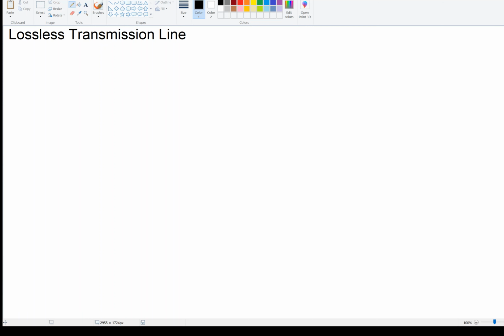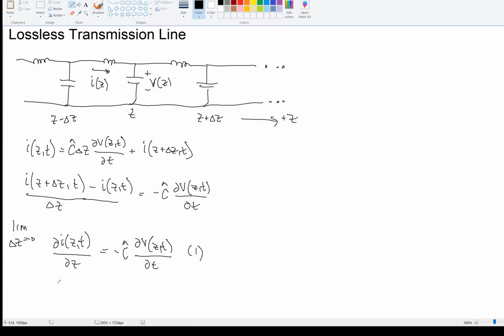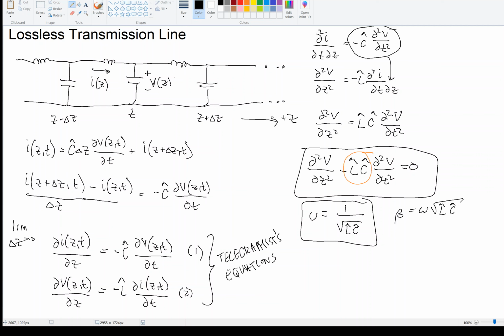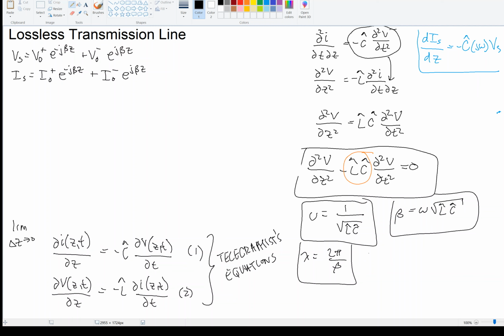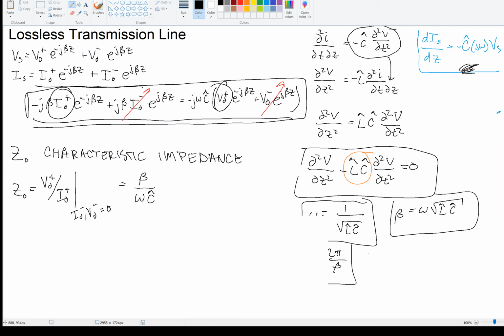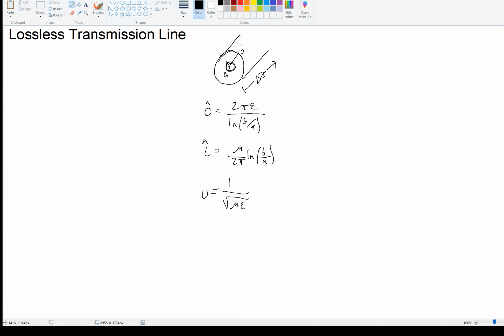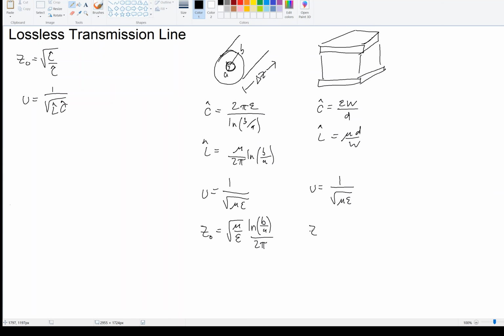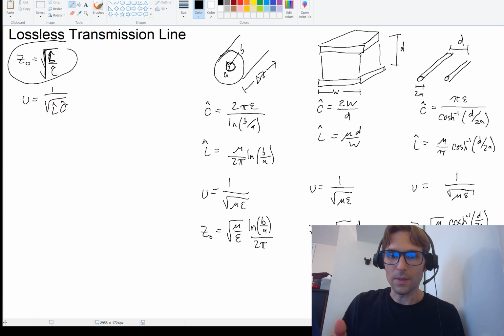10.2: Lossless Transmission Line